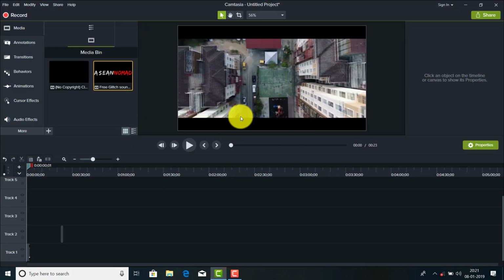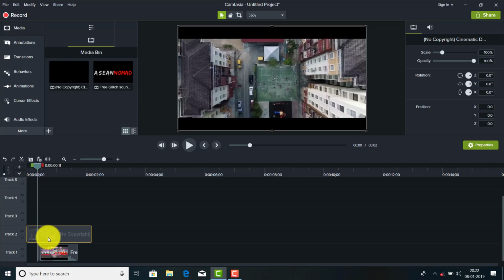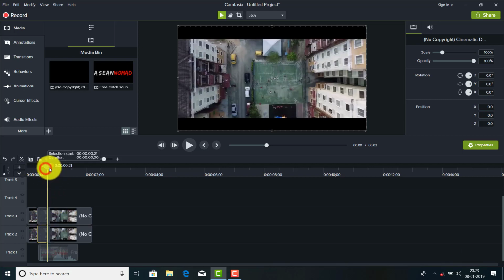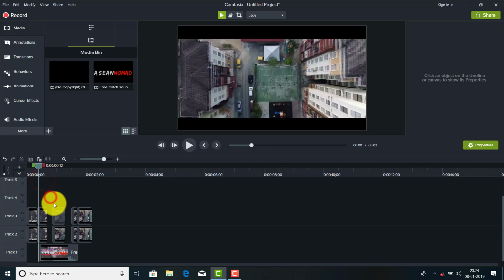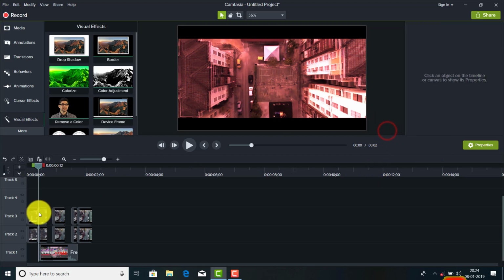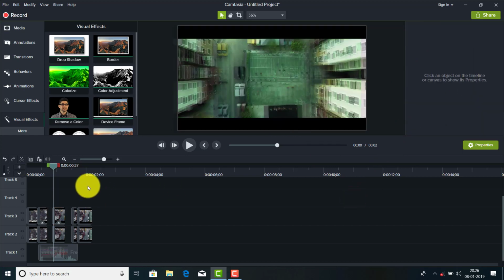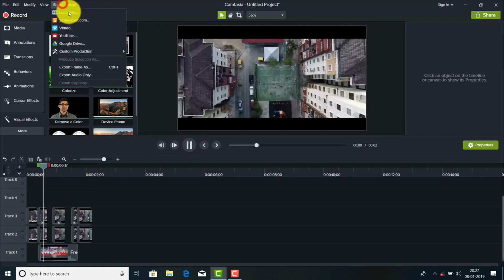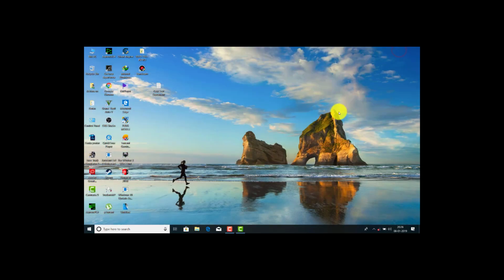Camtasia studio 9:How to create a Glitch effect using Camtasia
Thanks for being a part of my youtube journey